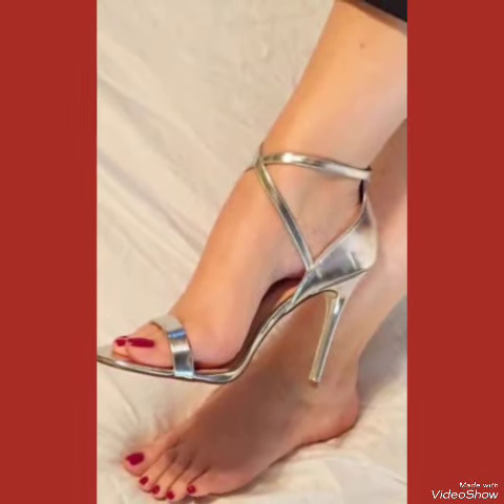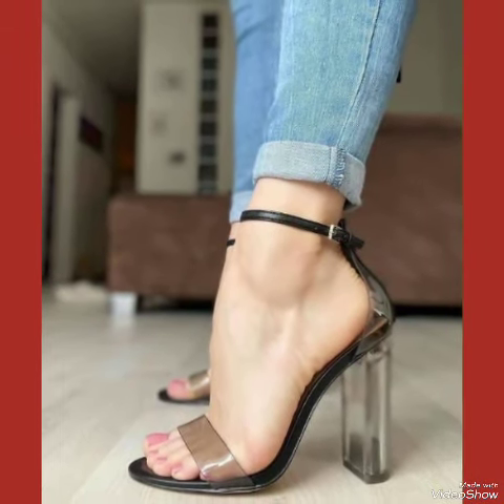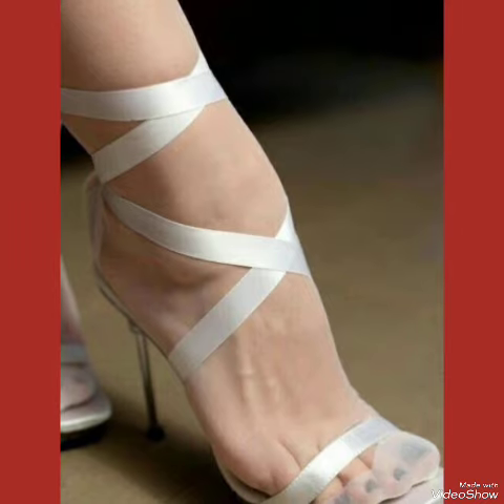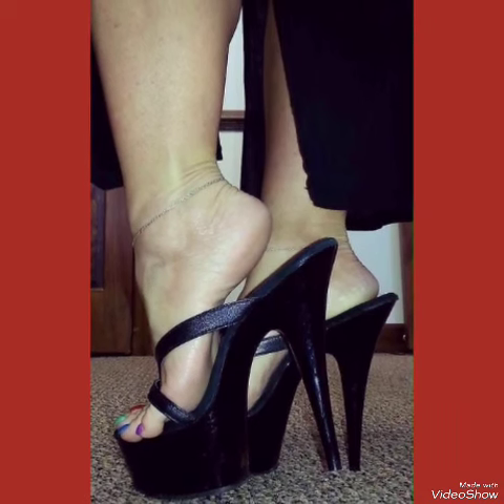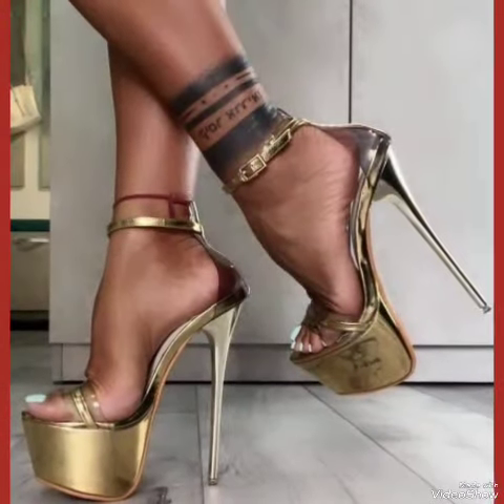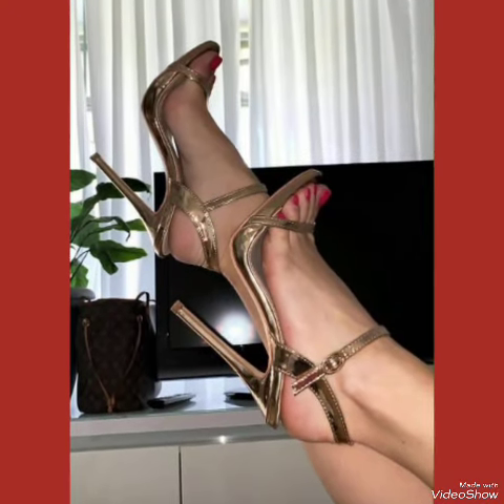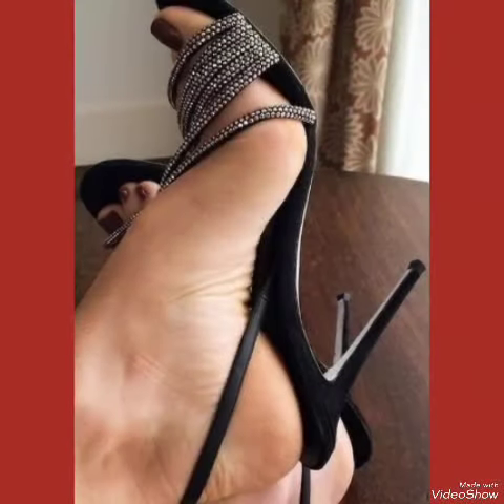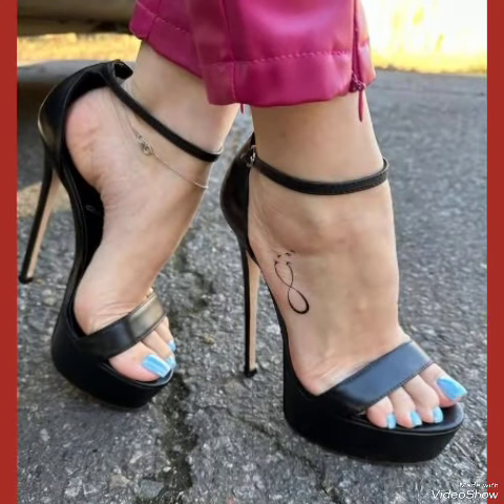Mesmerising 😍 collection of party wear stiletto high heel sandals for ladies